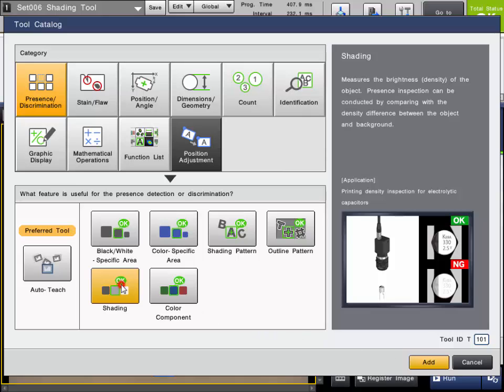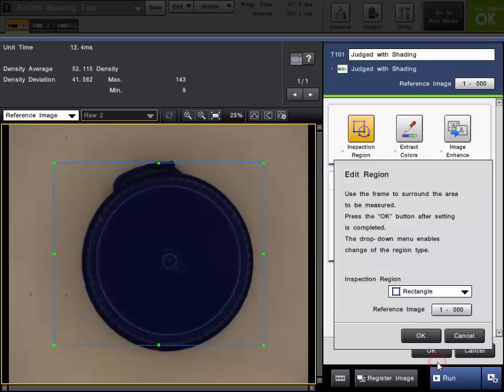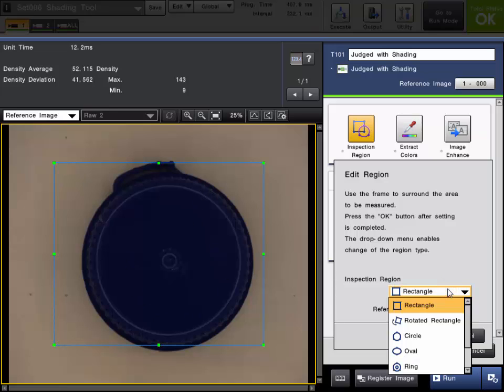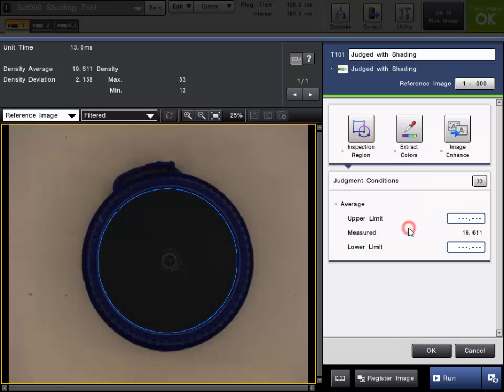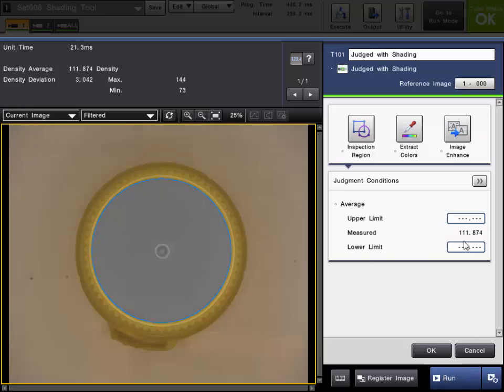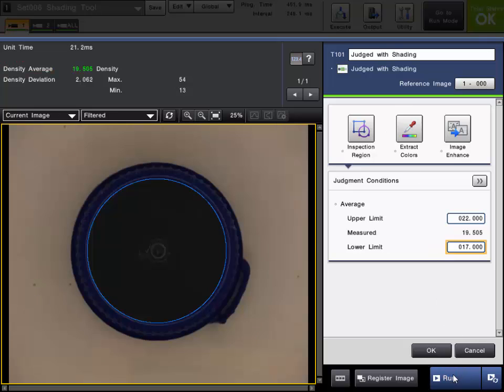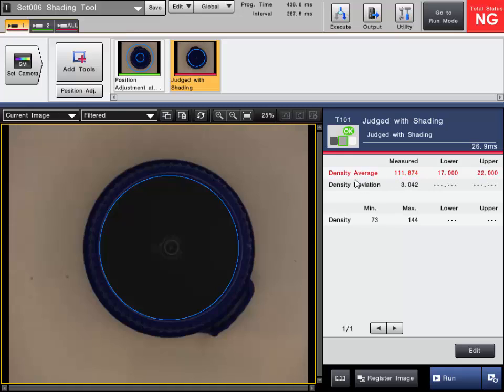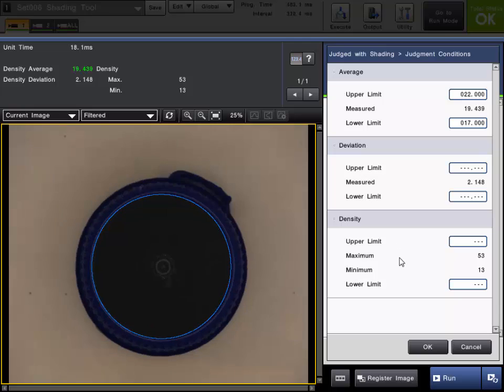CV-X Machine Vision System: Shading Tool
How to use and setup the Shading Tool on the CV-X Series machine vision system.